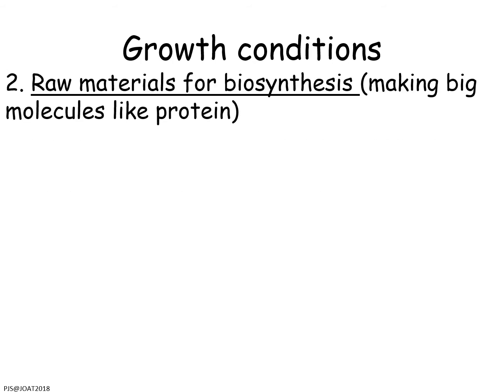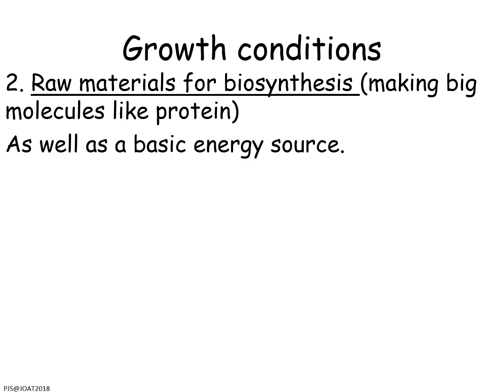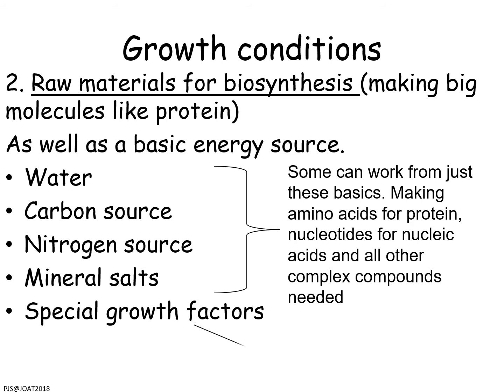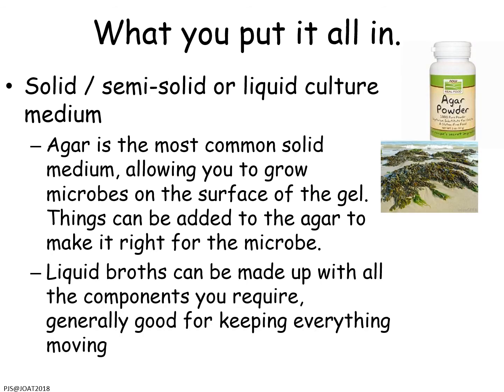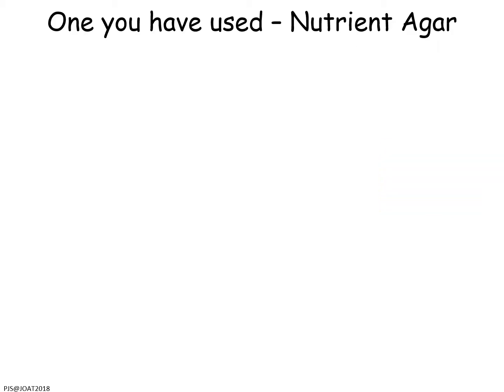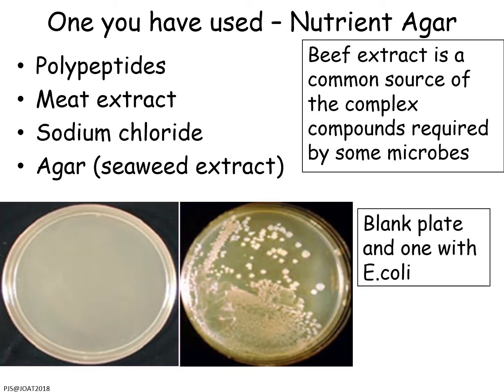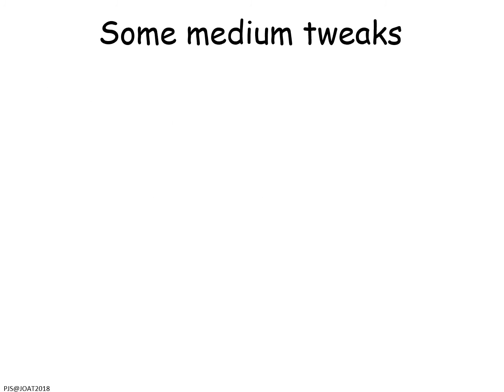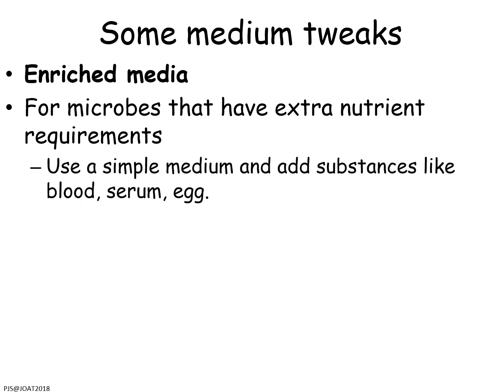BiH MS6a growth conditions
CfE Higher Biology, Metabolism and Survival Unit. Key Area 6a growth conditions